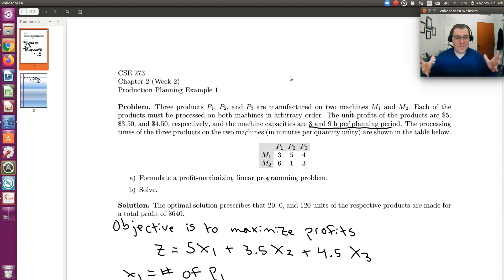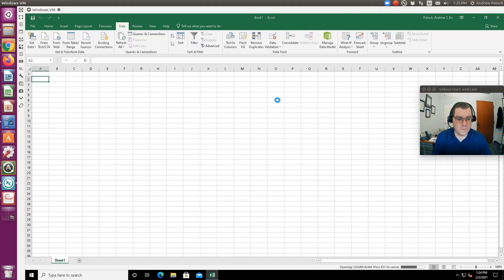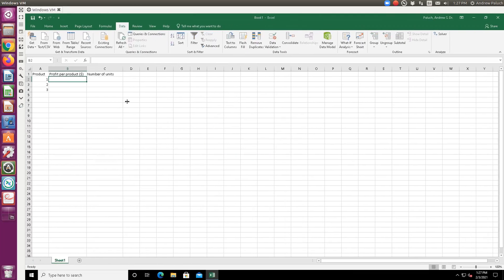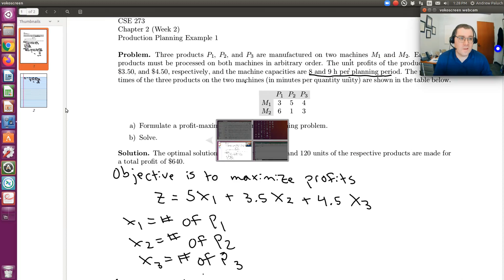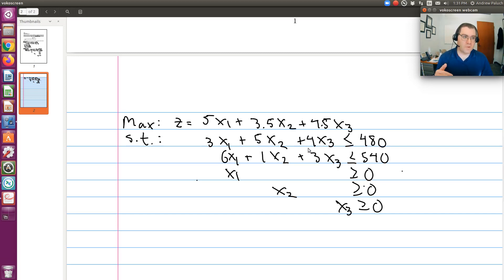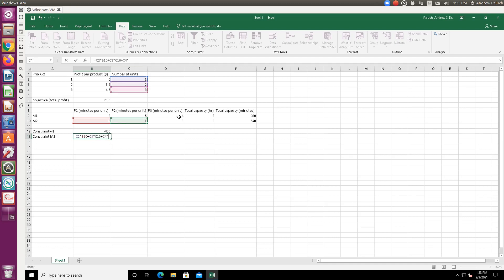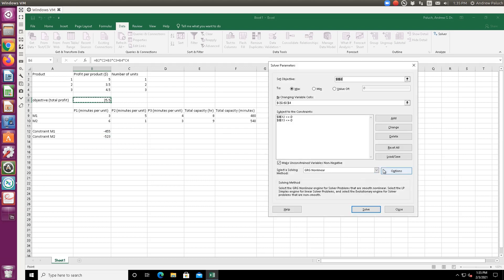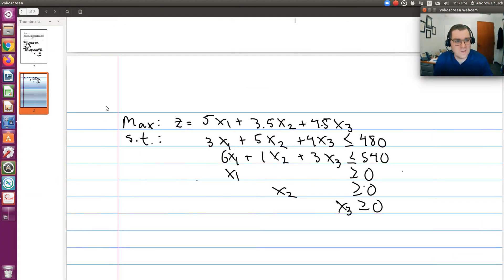Production Planning Example 1: MS Excel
Having formulated our linear programming problem for our first production planning example, here we solve it using MS Excel. A copy of my spreadsheet may be found below.